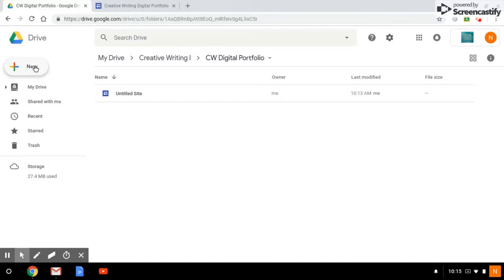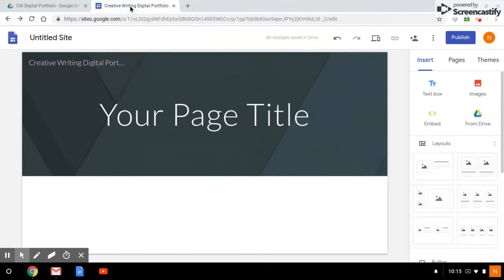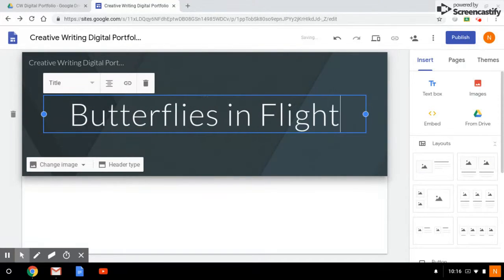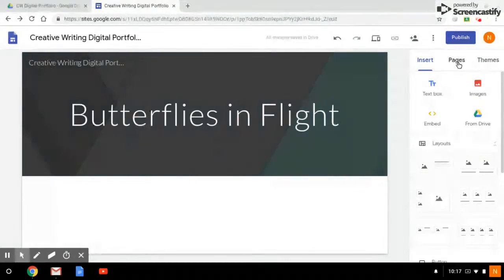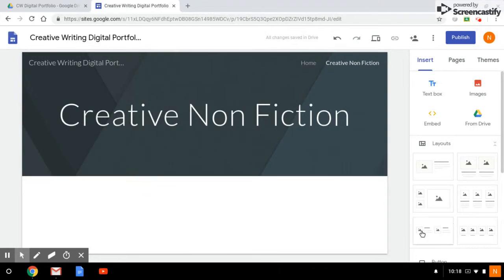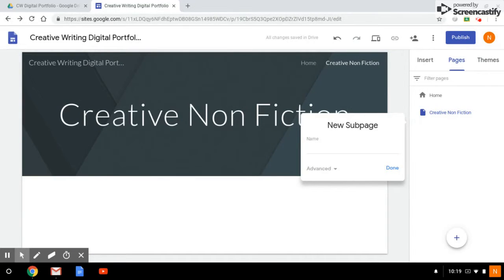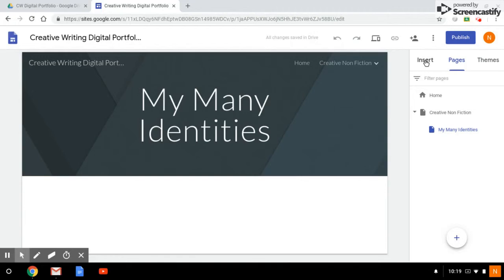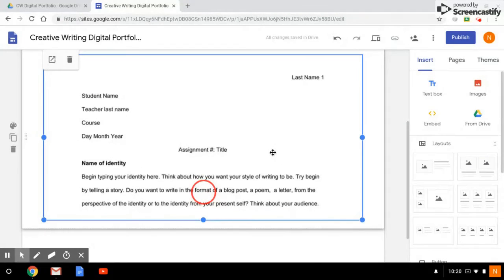Creating Digital Portfolio - Basics